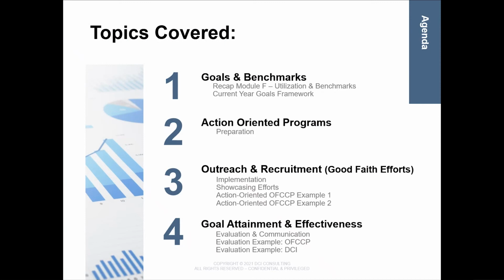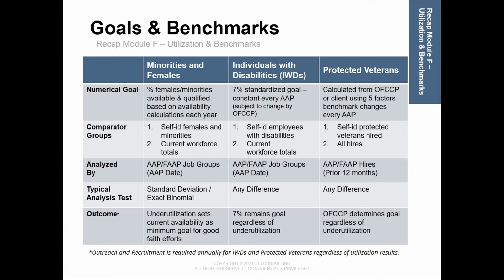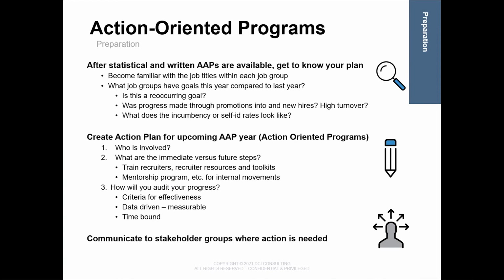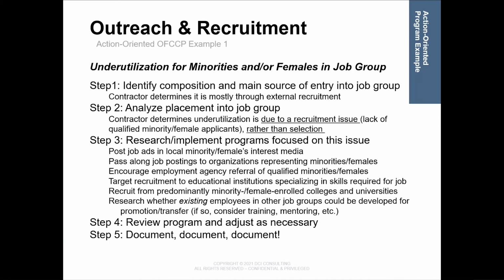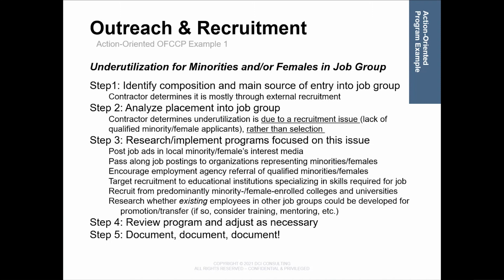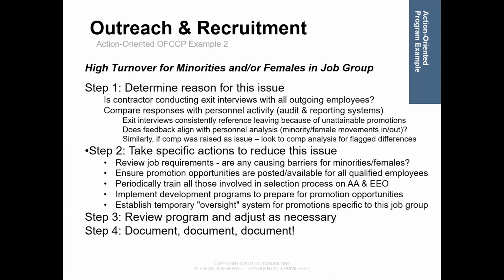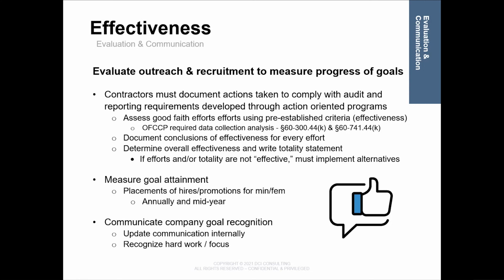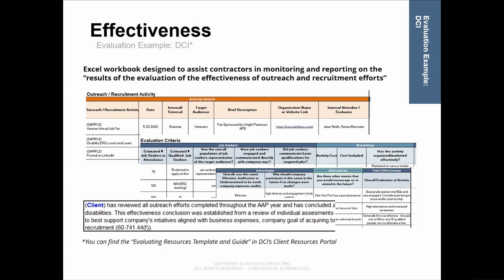Affirmative Action Program Foundations - Module G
Good Faith Efforts, Outreach, and Evaluation